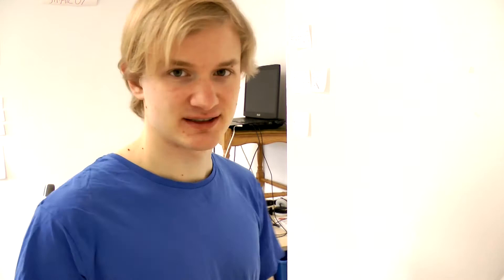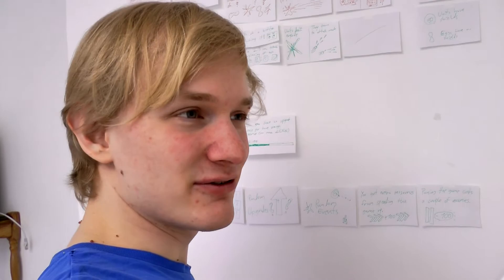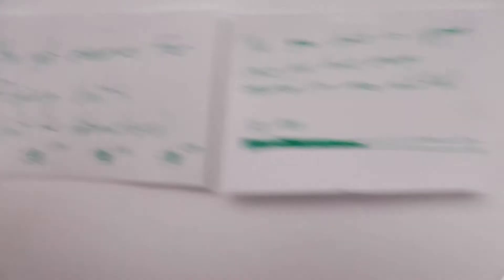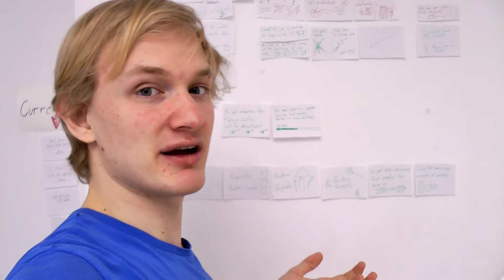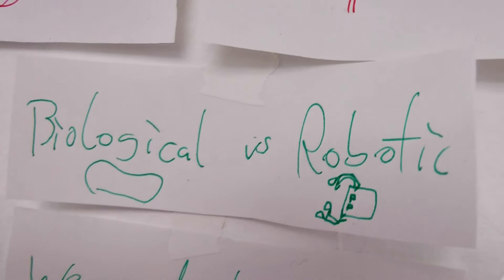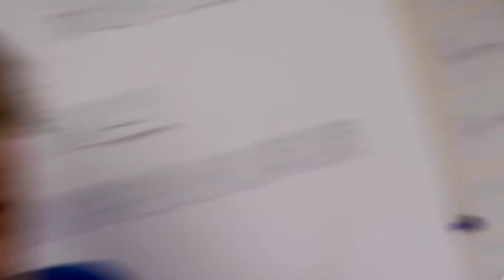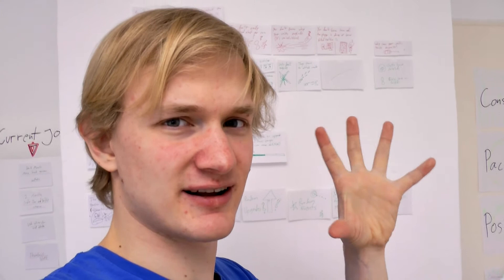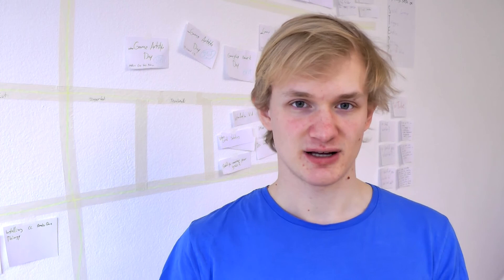How to Fix Your Game When You Find Out That It Sucks!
Your game is trash. It's the worst game ever created. What can you do when you find out your game sucks? How do you fix your game? How do you fix your gameplay as well as your game design?

In this video I talk about the issues and the current game breakers of my strategy game Ovus Nova. These are points that will single handedly stop my game from succeeding and from being a major hit. If you want your game to be popular and make some real money, I hope there is something you can take away from this video. Learn from my mistakes, because that'll increase your chances!

First I try to analyze what the problems with the current prototype are. Then I think about how I can improve the design, to fix those issues. Get feedback for your game project as early and as often as possible. Read between the lines. If you can't fix the gameplay issues of your game, this might not be the correct project to go after!